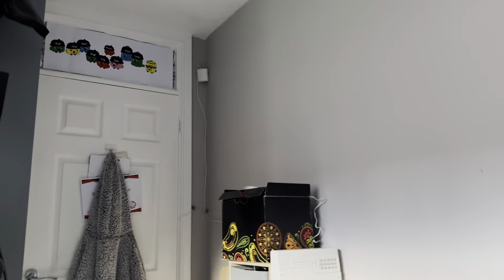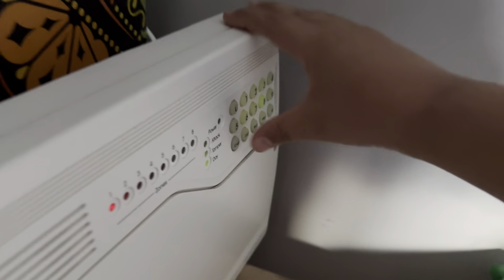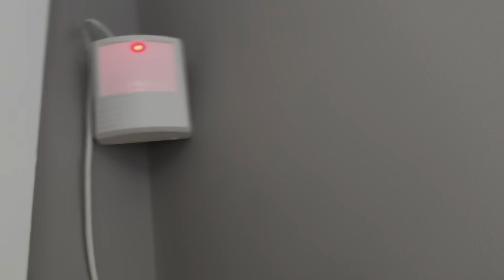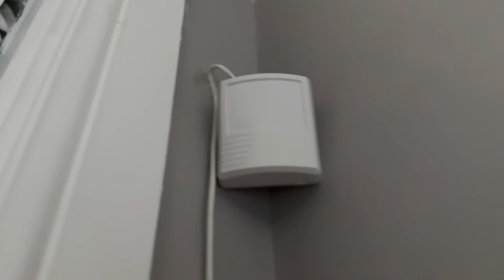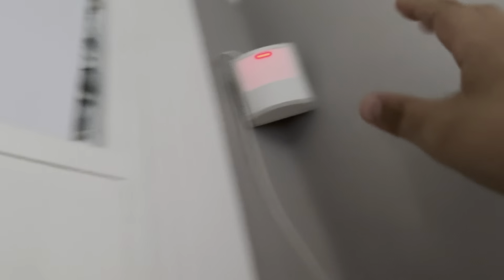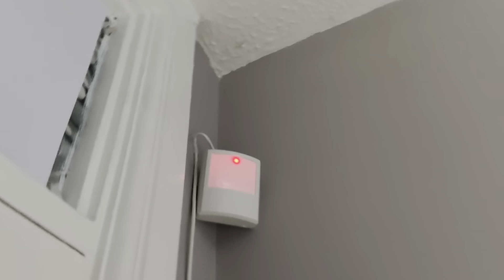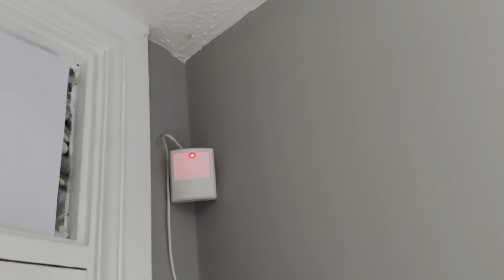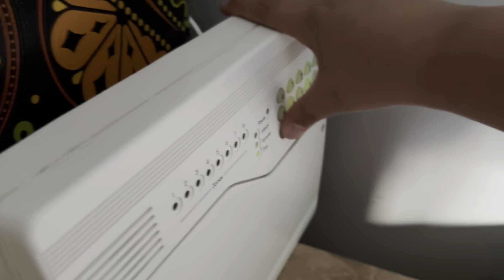Optima System Test 3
No Major changes to system